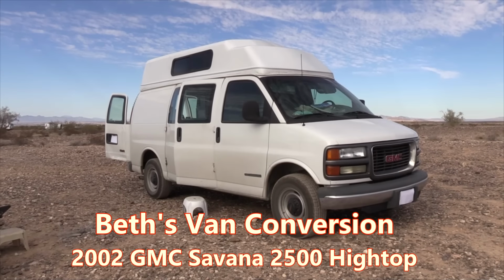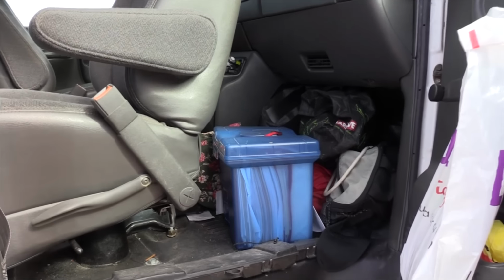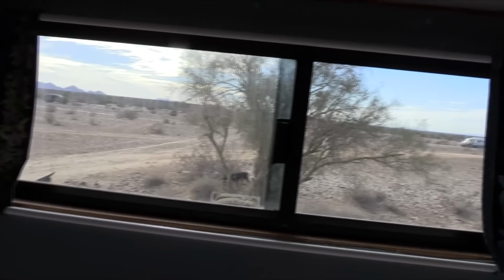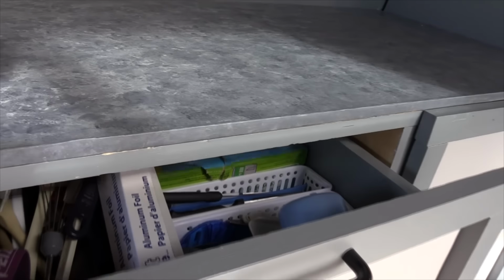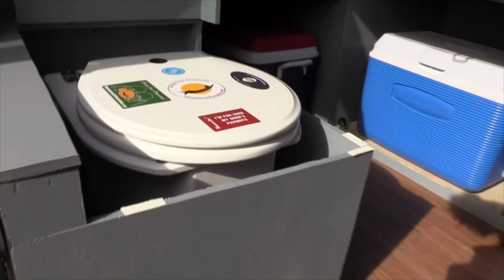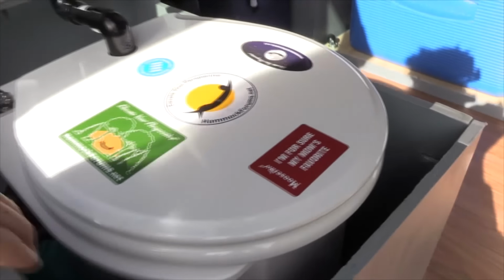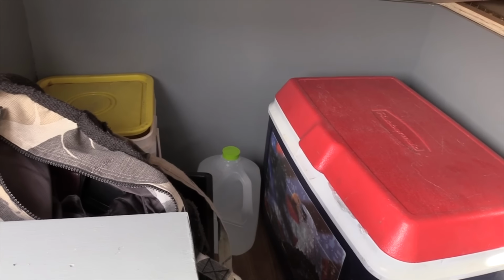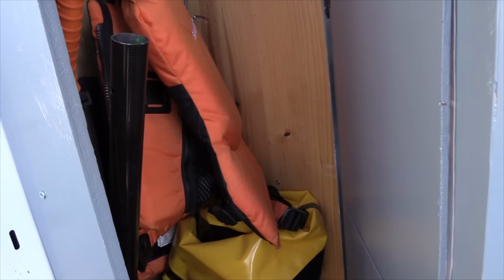Van Tour Solo Woman Living in a High Top Van!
In today's video, we look at a great van conversion done by my friend Beth. Working almost entirely alone she succeeded in building a beautiful van using minimum tools and money. She shows and tells us how!

~Power Stations
~12V Batteries
~Portable Solar Panels
~Hard Solar Panels
~Gas and Dual Fuel Generators